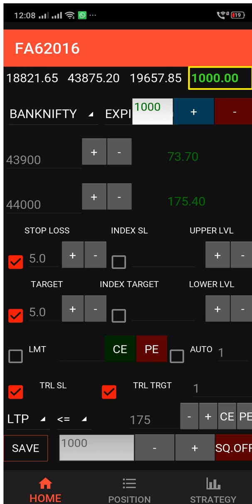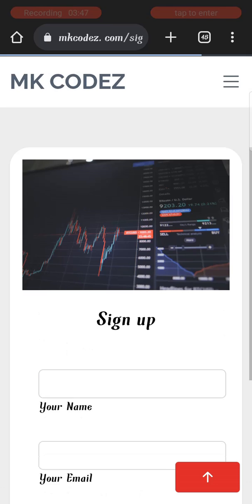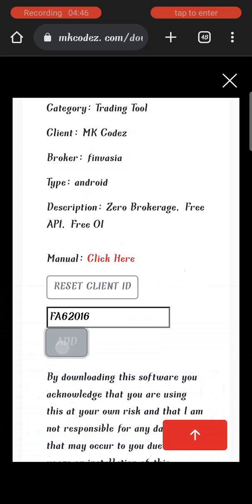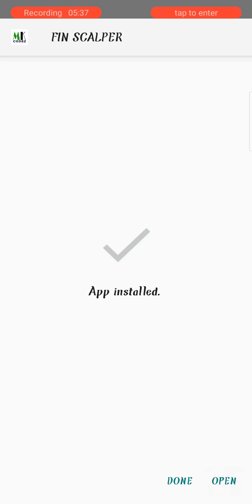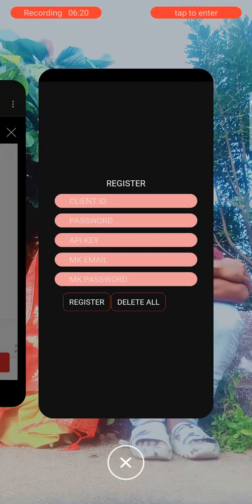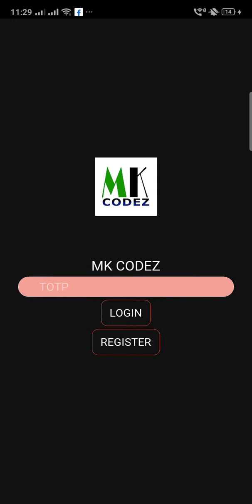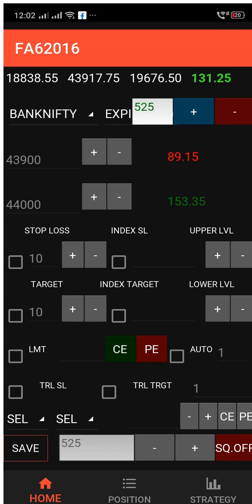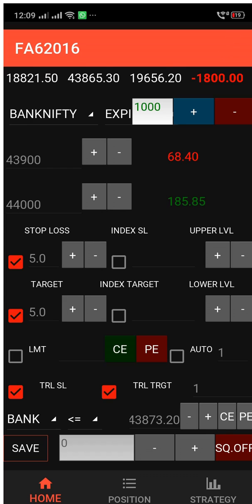android Nifty, Banknifty, FN Scalping App for Mobile Phone.SL,Target & Trail.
Enter and Exit Trades Quickly in Option Trading (Nifty, Banknifty and Finnifty) Mobile Phone.
Quick and Easy Scalping Application for Android phone and Finvasia Broker.
Open Demat Account with Following Brokers.